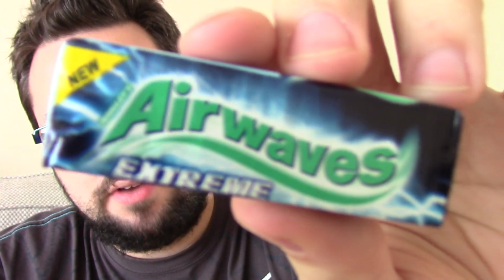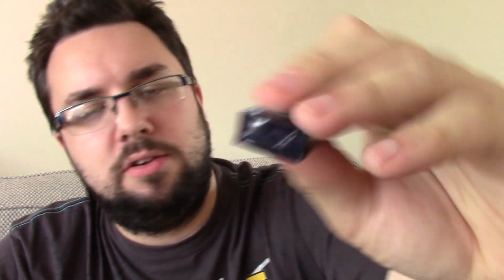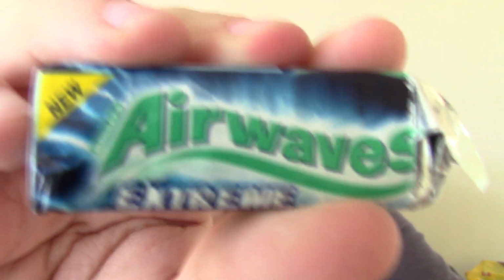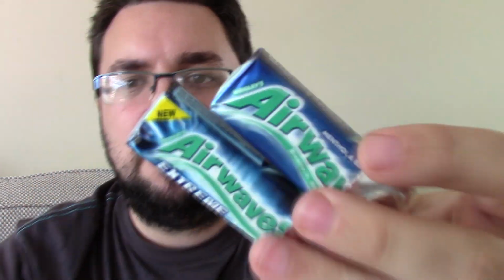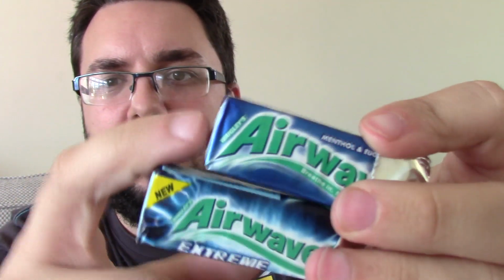Airwaves Extreme VS Airwaves Review | FRUK Versus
On this edition of Food Review UK Versus, MJ checks out the brand new Extreme Airwaves and pits it against the standard Airwaves. What he discovers will shock and scare you.